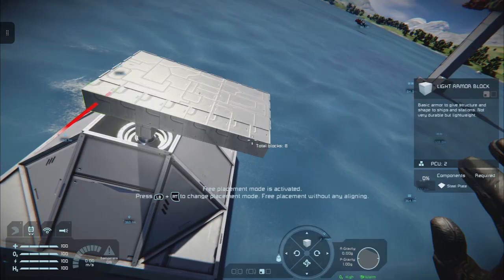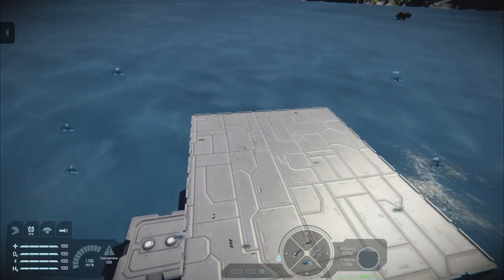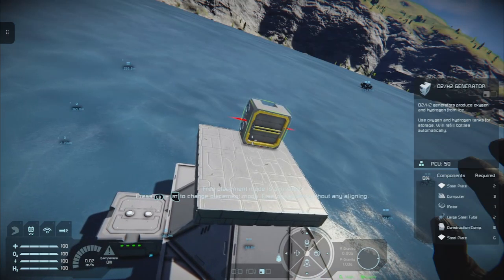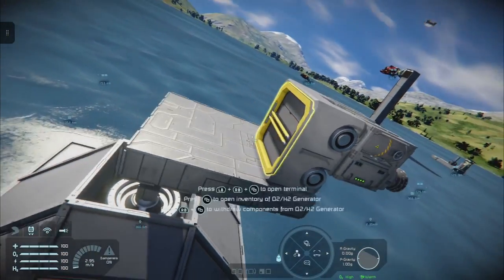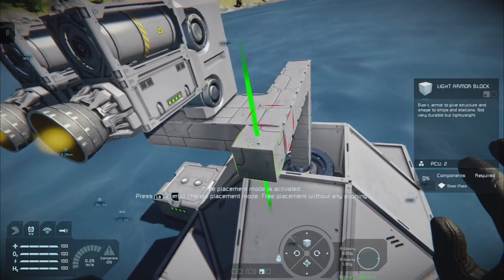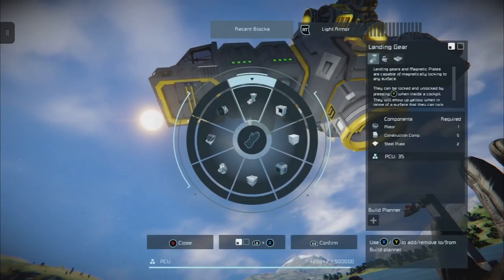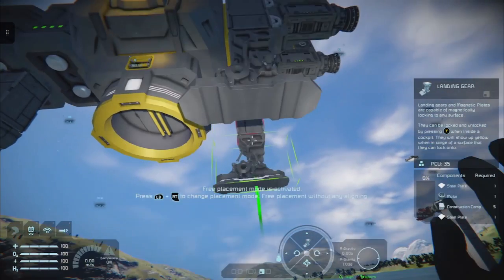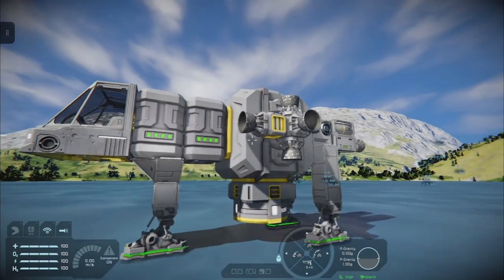Space Engineers Xbox: Tutorial 140 - Small Grid Hydrogen Build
In this video I take a look at building a small grid ship, using hydrogen, how hydrogen is generated, and how it flows through a grid from conveyor to ports and so on. I've wanted to do a recap on hydrogen for a while now, and this is nothing fancy, just direct stuff to get you going with hydrogen concepts and how it all works.

2 hydrogen generators per 1 tank is usually a good metric for fuel efficiency too.

Video up a bit earlier than normal, because I might not have time to sort it this weekend.

Have fun!